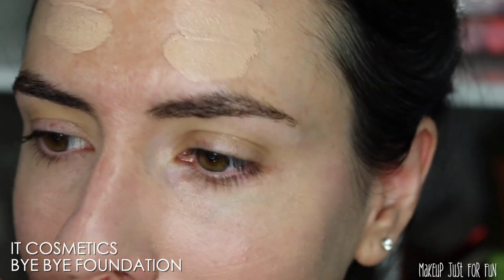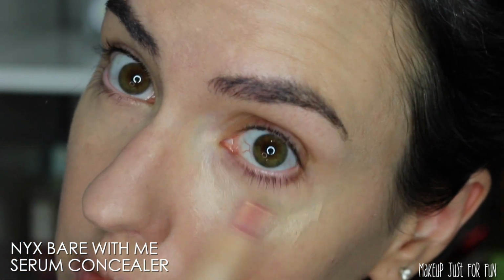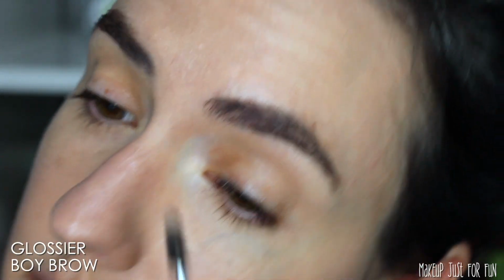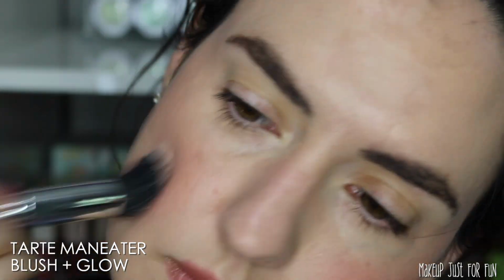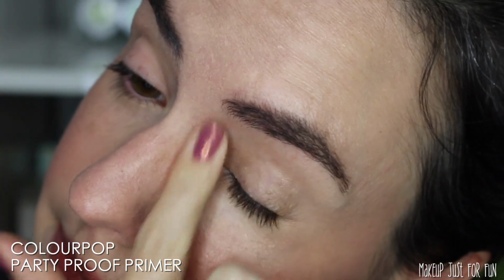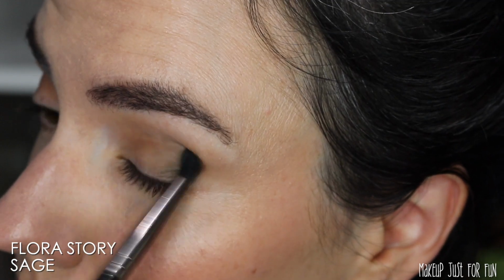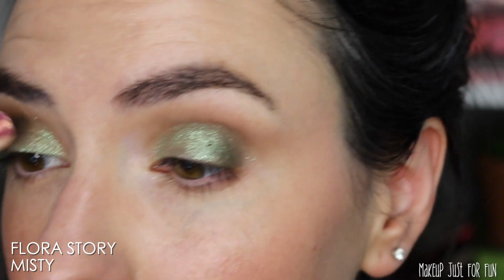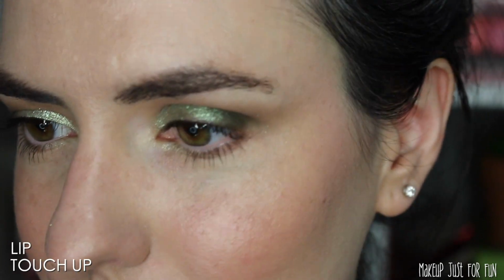Quick + Easy Spring GRWM | Fresh Skin + Soft Greens featuring the Flora Story Palette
My COLLABORATION WITH ODEN'S EYE COSMETICS is in its final restock! I'm sharing a spring look with some fresh skin, plenty of sun protection and a soft green look with the Flora Story palette. Let me know what kind of looks you want to see next!

I use the shade Translucent Glow
FACE COLOR
I use the shade Magic Hour
EYES + LIPS

More Makeup Just For Fun content on TikTok

Greenscreens credit:
Greenscreens by JanTube Editing